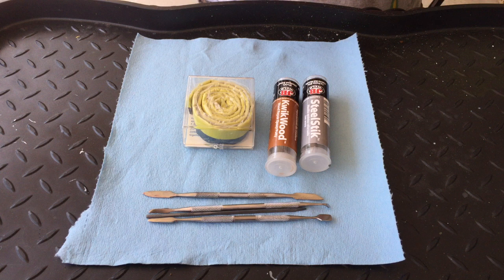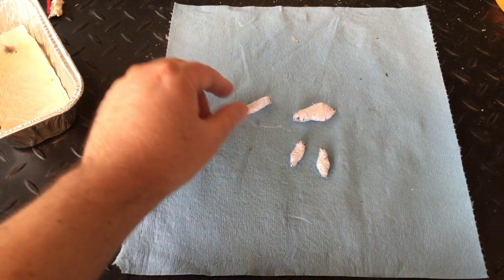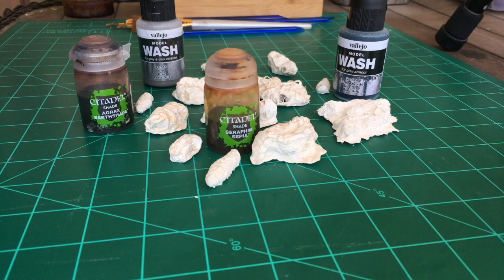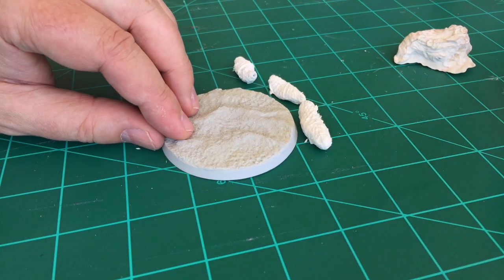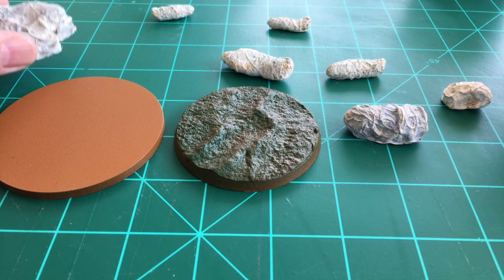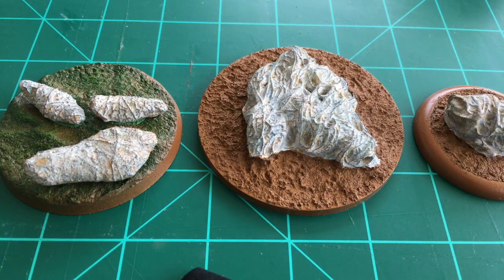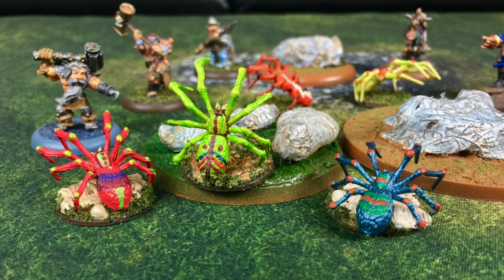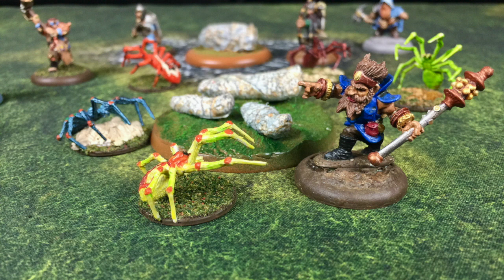DIY Spider Cocoon Terrain for Rangers of Shadow Deep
We make a nest of creepy spider cocoons for use in Rangers of Shadow Deep, or other tabletop fantasy games.